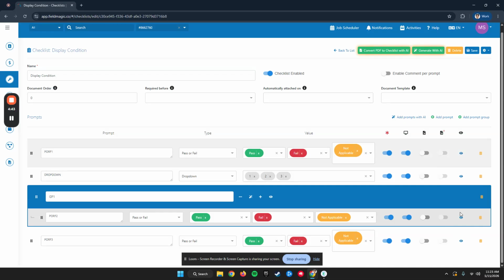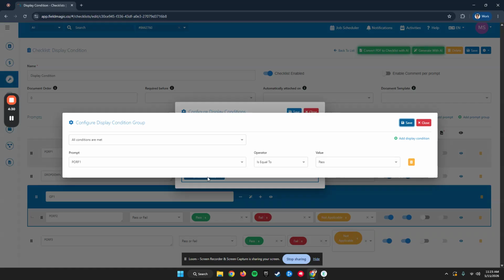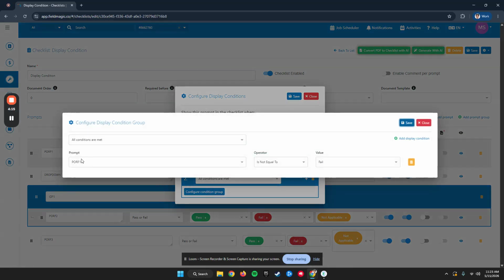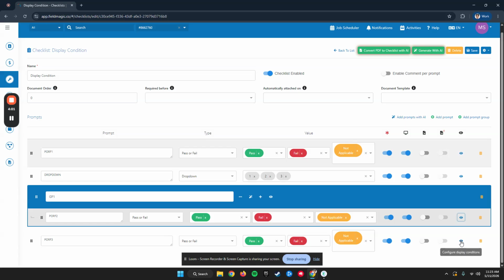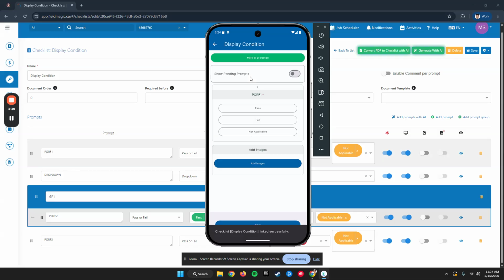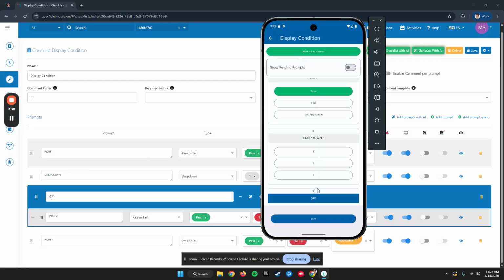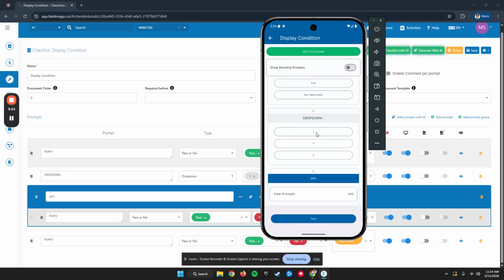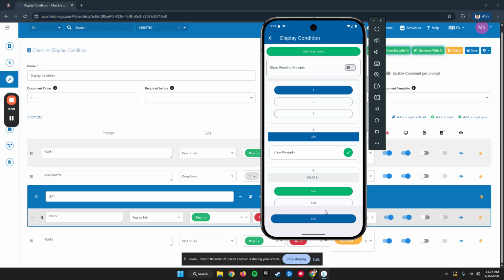Setting up display conditions for checklist prompts - FieldMagic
In this tutorial, learn how to set up display conditions for checklist prompts using FieldMagic field service management software. Streamline your workflows, save time, and keep your team organised with step-by-step guidance.